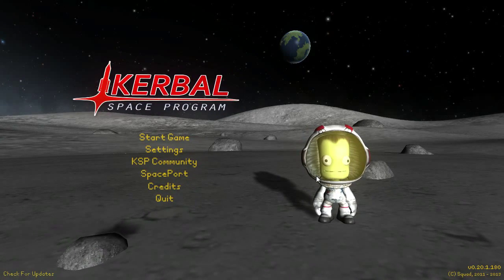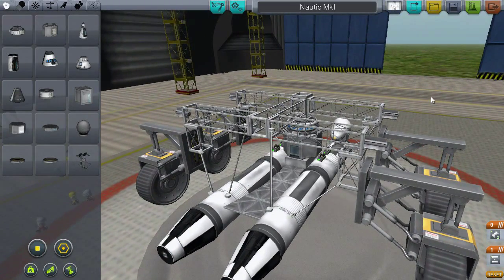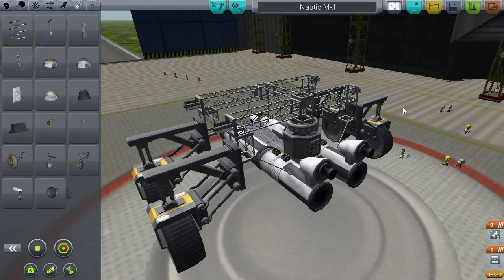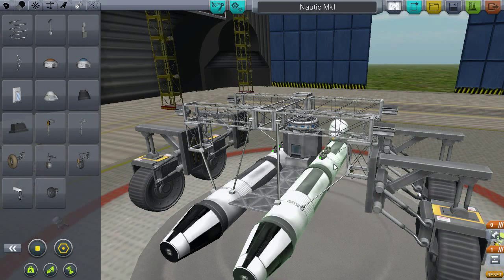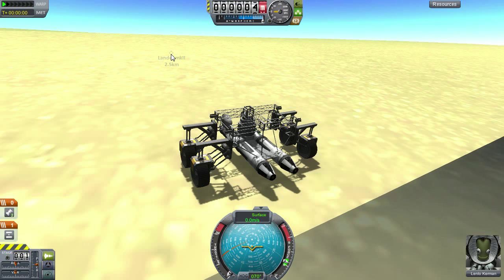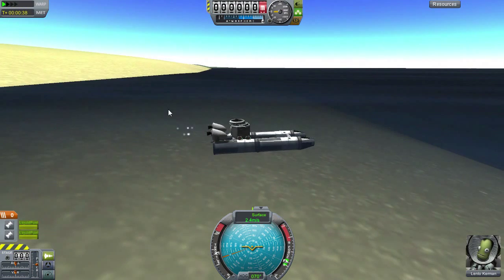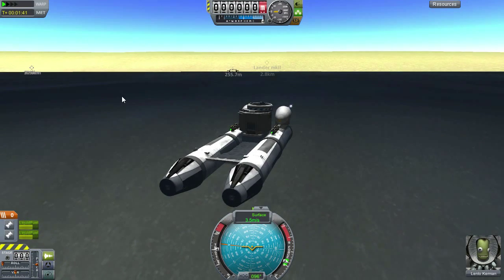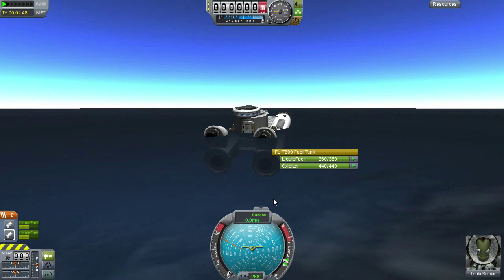Kottabos Space Program EP20 - I'm On A Boat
In this episode we take try our hand at hydrodynamics and buoyancy testing ... in other words I decided we need to build a boat.  While doing so we learn that buoyancy in KSP is interesting and that apparently I shouldn't use separators with boats.